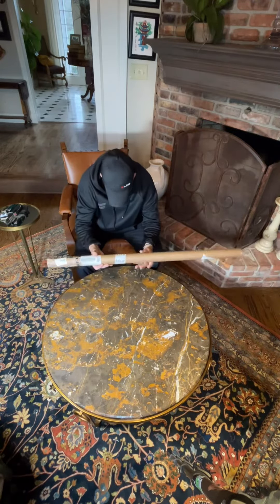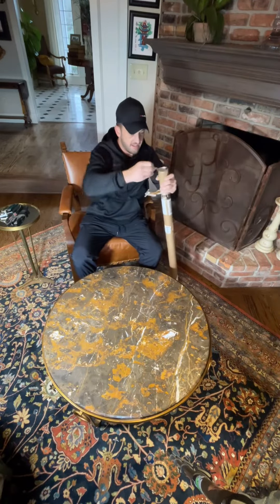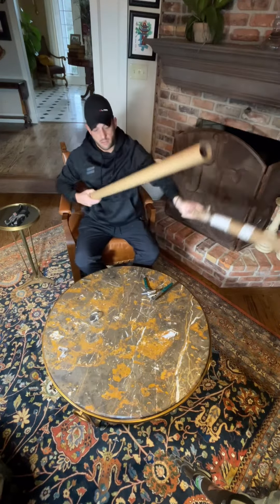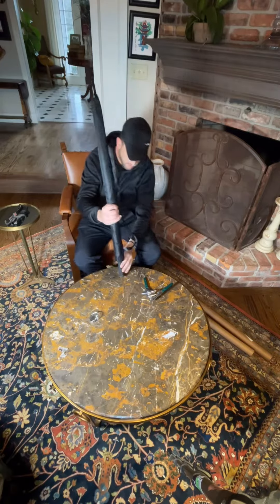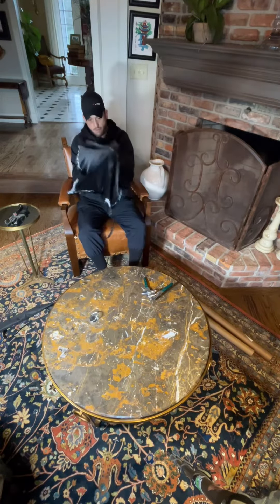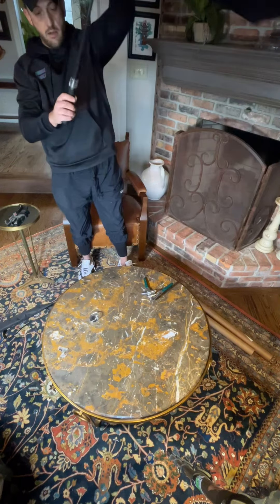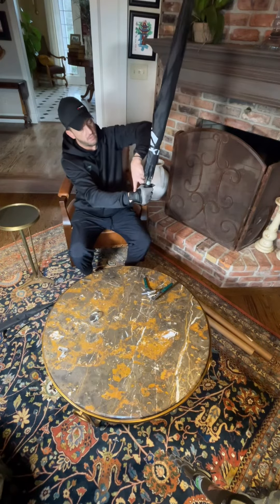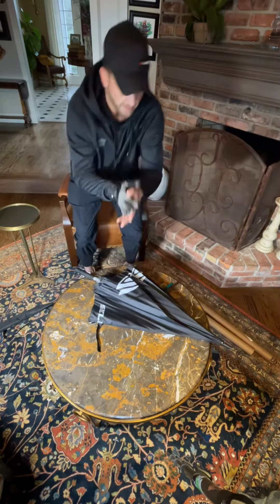Black Umbrella Unboxing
Unboxing of the @SelkirkSport black umbrella. Overall, very well constructed, 48” diameter, nice branding, clean button, and even a case with a strap. Very well done - like all things Selkirk does. Bonus appearance of the black and gray Selkirk Attaktix Premium Leather Palm Cool Skin Upper Glove. Also a vibe.